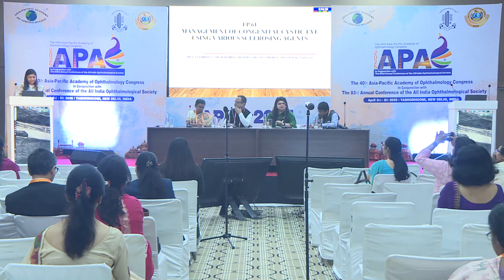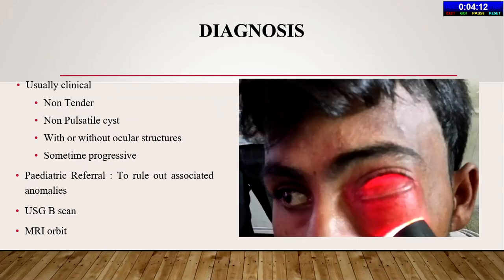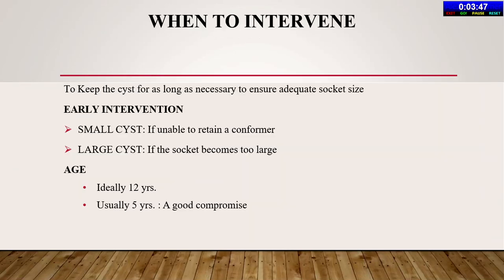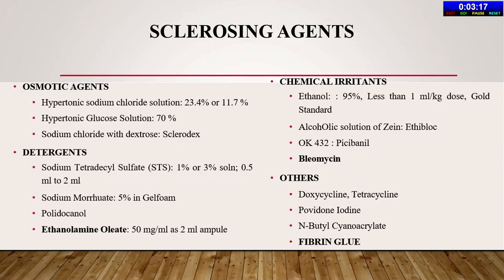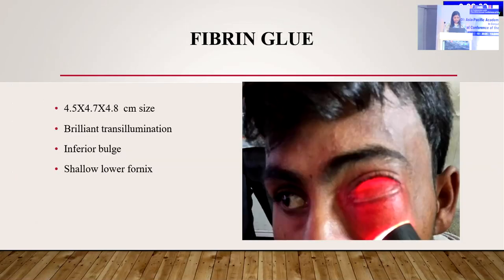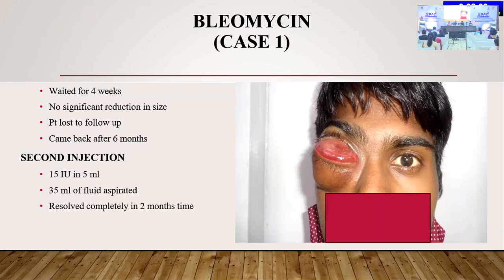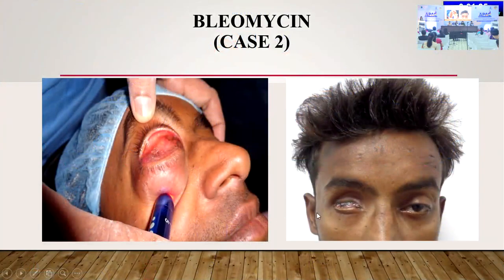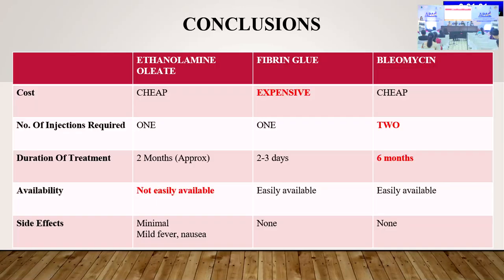AIOS2025 FP Ocular Pathology II FP61 Dr GAJASHREE S Management of Congenital Cystic Eye Using Var